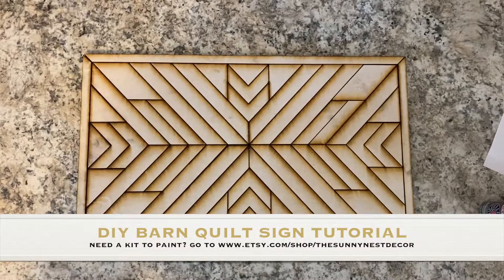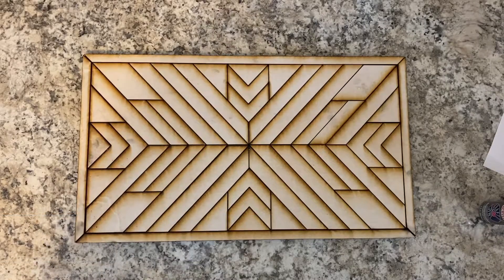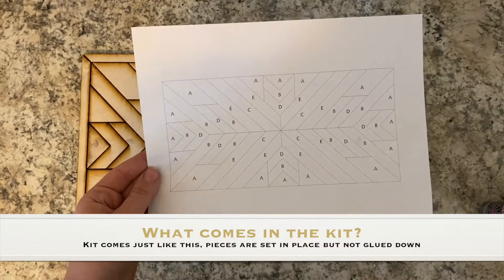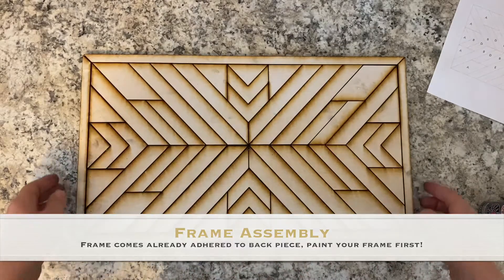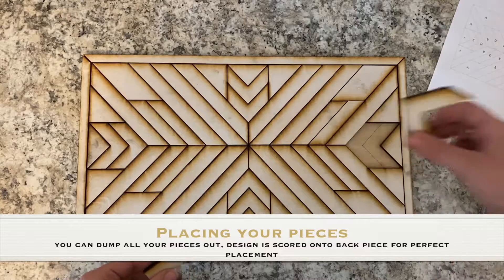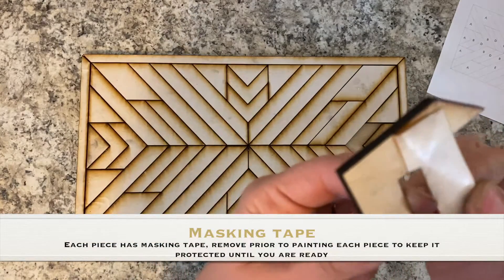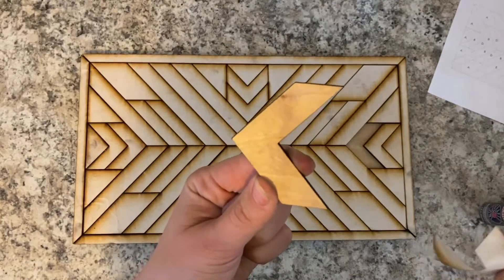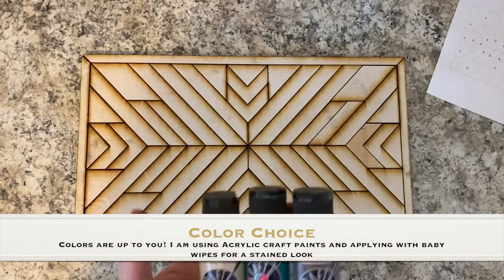DIY Barn Quilt Sign Kit Tutorial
Barn Quilt Design by: Welcome Home Custom Designs